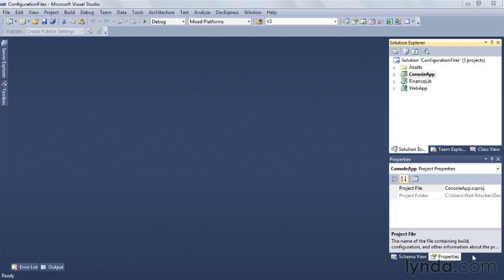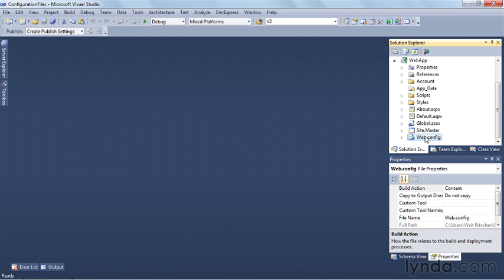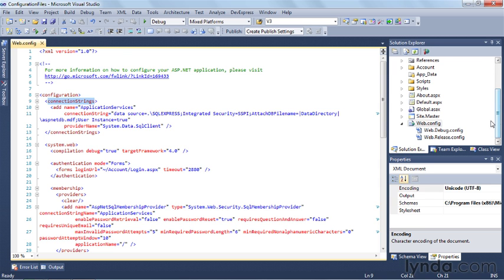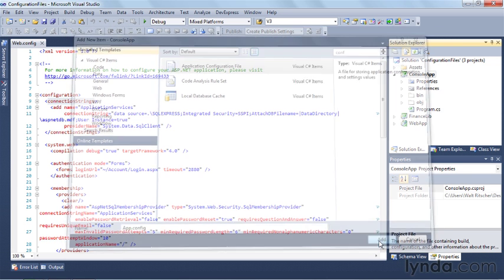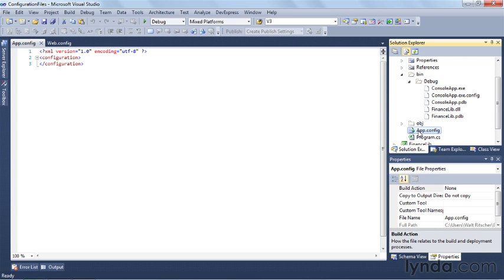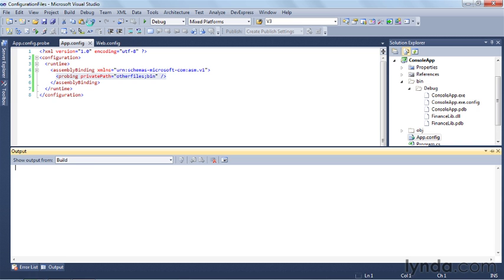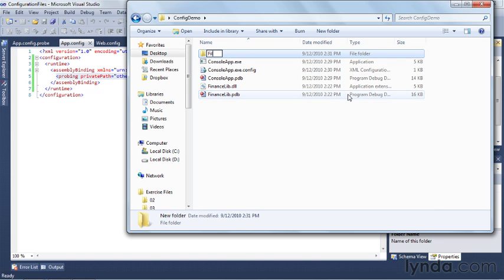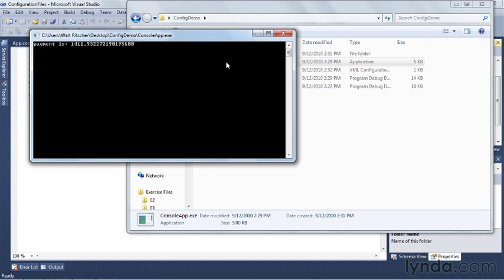C# visual studio tutorial Working with configuration files